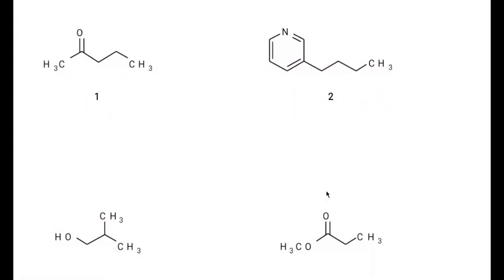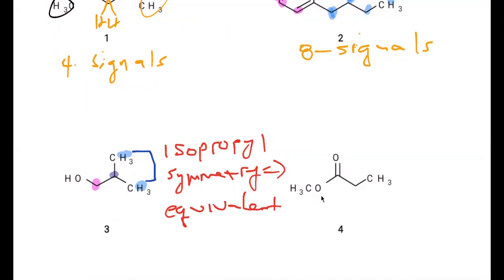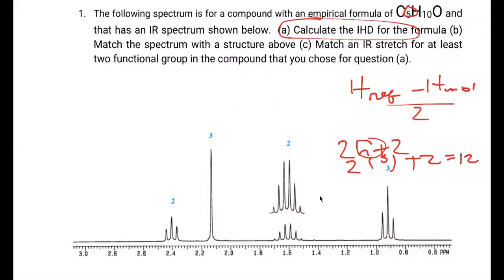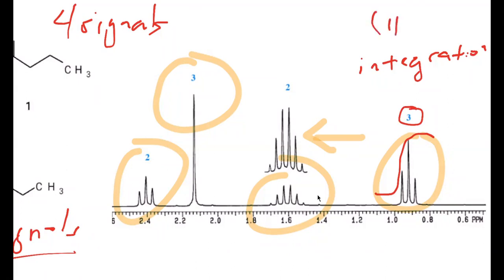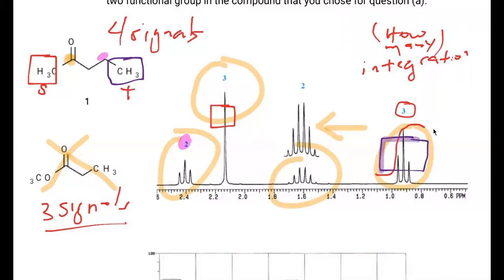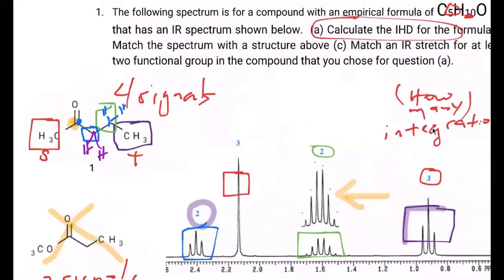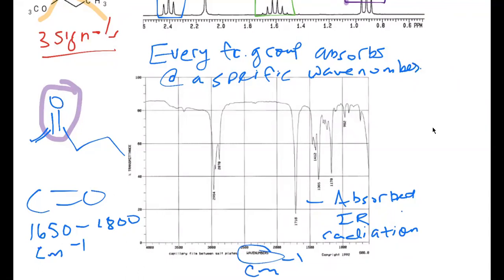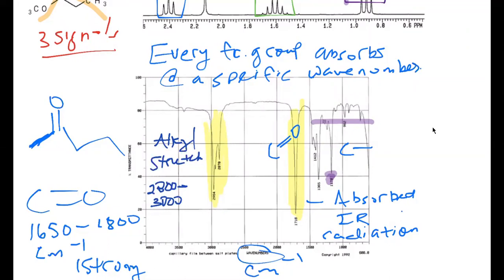CHEM 321 10-16-2020 NMR Cont'd.